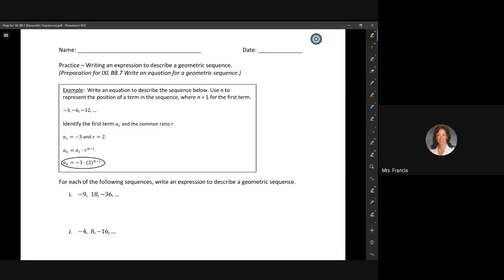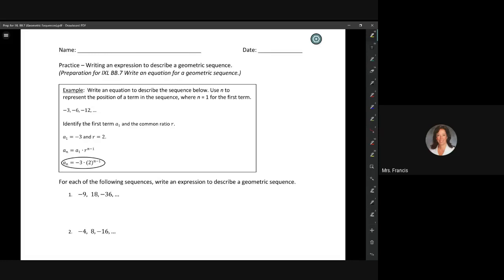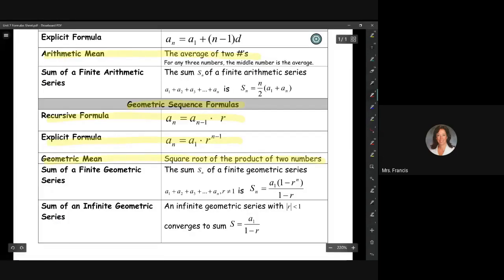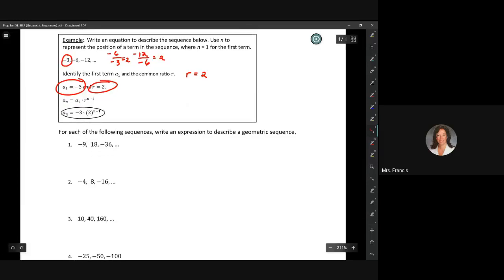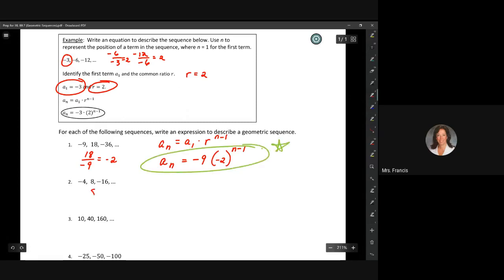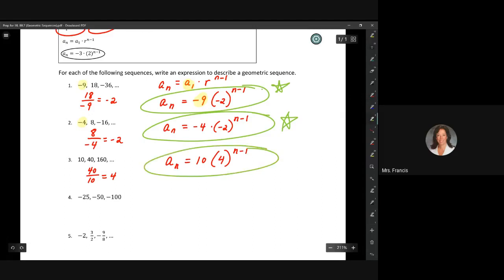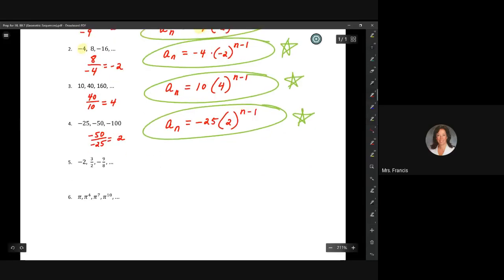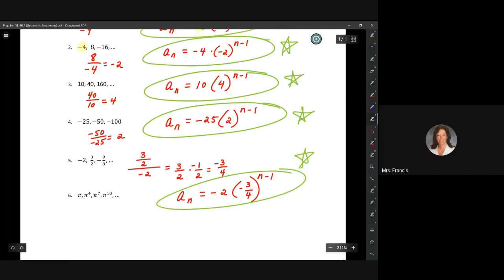Unit 7 - IXL BB.7 Prep